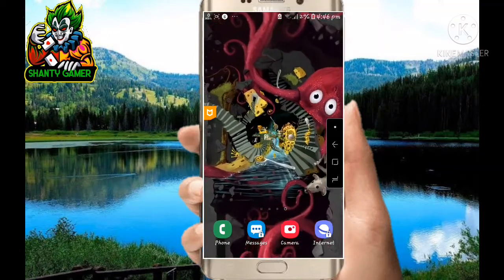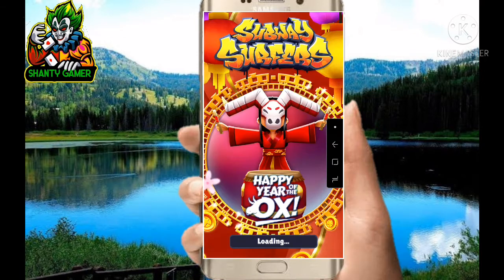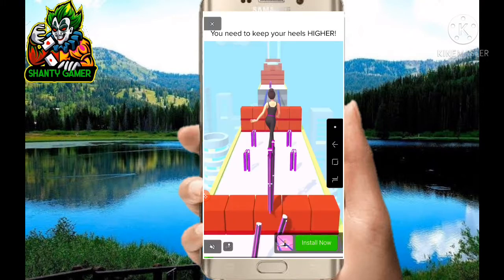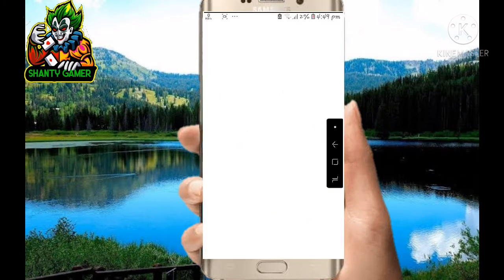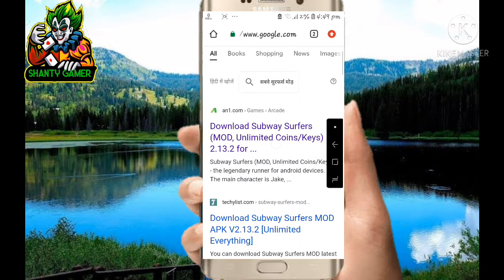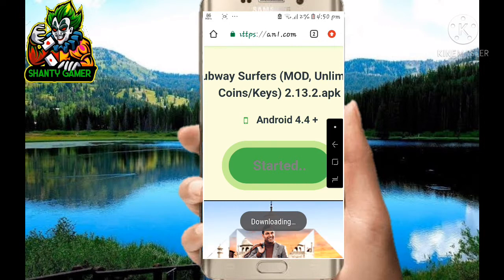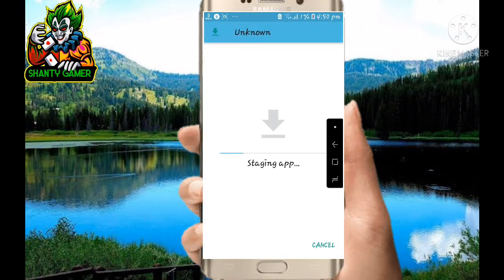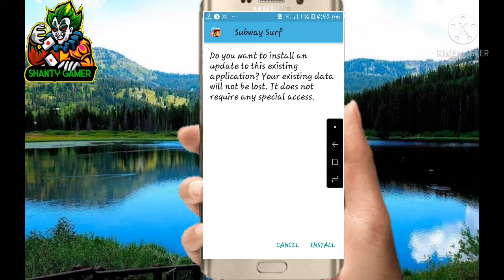How to Hack Subway Surfers 🔴 100%live proof | Shanty Gamer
add queries-
how to hack subway surfers
hack subway surfers
subway serfers hack kare
subway serfers hack
shanty gamer
subway serfers hack ho gai
hack kare subway surfers ko
hack kare subway surfers
how hack subway surfers
hacker subway serfers
subway servers coin bdhaye
unlimited coin in subway
running game hack
subway serfers hacked
unlimited coins in subway serfers
unlimited keys in subway serfers
subway serfers ko hack kaise kare
subway serfers hack trick
subway serfers hacking trick
hack the subway serfers
hacking subway serfers
mod subway serfers
mod apk subway surfers
download hack subway surfers
Download mod subway surfers
mod download subway surfers
Download mod apk subway surfers